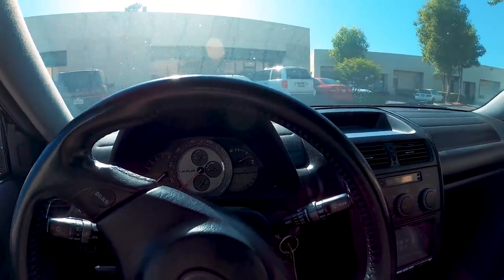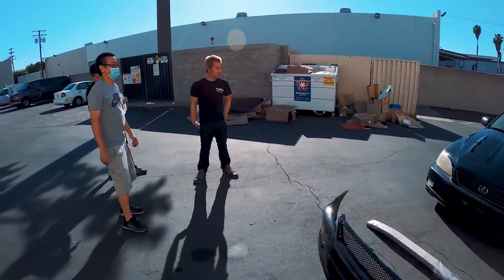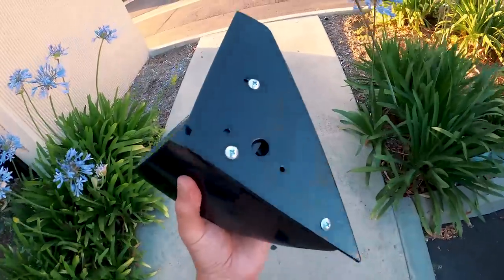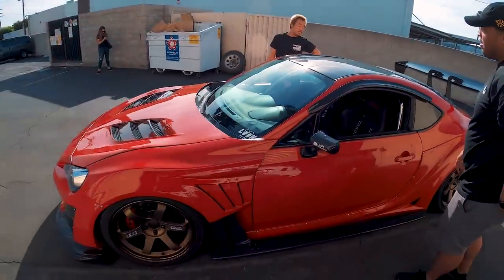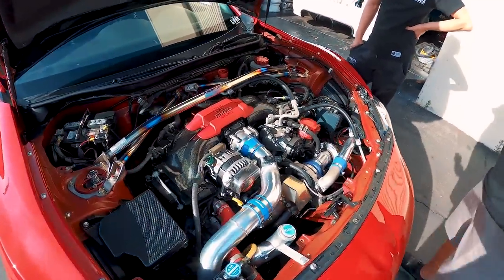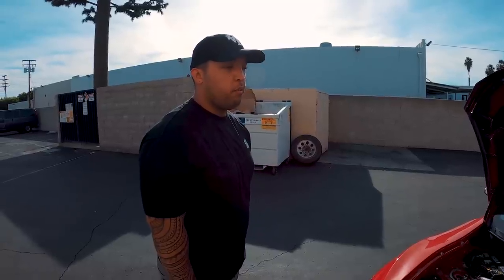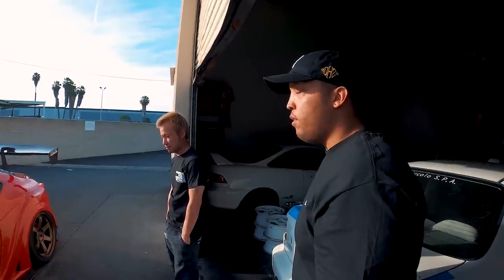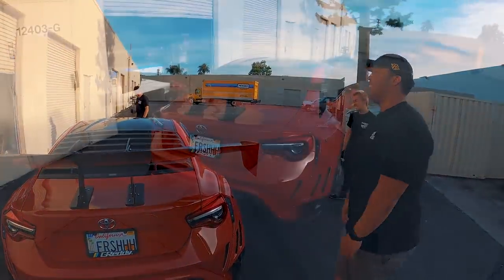Noel's Varis FR-S Turbo & We Finally Work On My IS300...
The Chronicles Vlog Series (Season 6 Episode 16)

Man, there have been a lot of red cars popping-up at the shop lately... On this episode, we finally pull my collection of Japanese Altezza parts that I've been collecting over the years out of storage to install on my IS300 Sportcross. A Zero Auto Factory prototype vented hood came over stateside recently so we had to make sure it fit on U.S.-model IS300s because of the 2JZ-GE engine we have here. A few days after that, my good friend Noel Barnum came by to hang and chat so we do a deep dive into his incredibly well-built Varis widebody FR-S which is equipped with a GReddy turbo kit.

Yuta Akaishi (@yutaakaishi)
Cody Chan (@zerosync)
Takuya Akiyama (@akitakuya)
Noel Barnum (@phaze2noel)